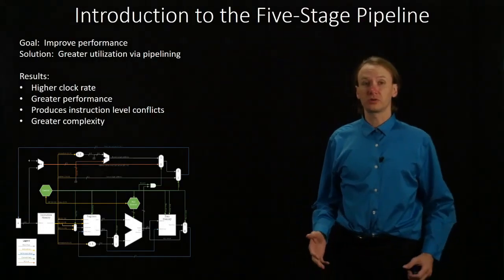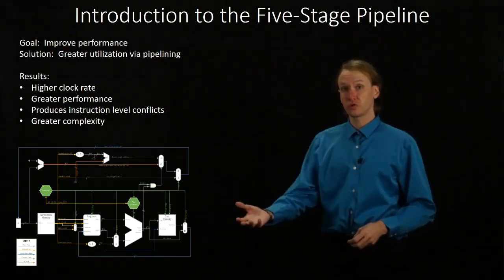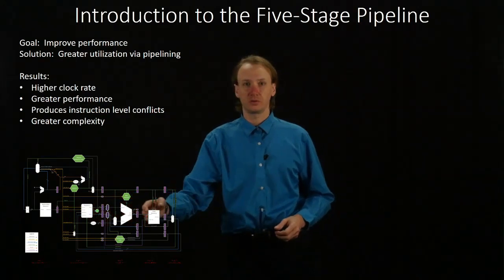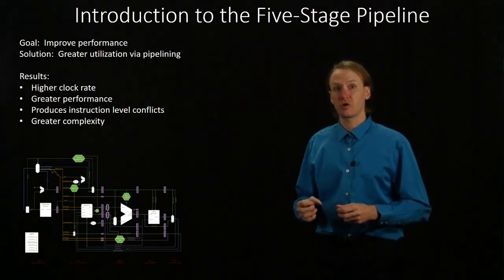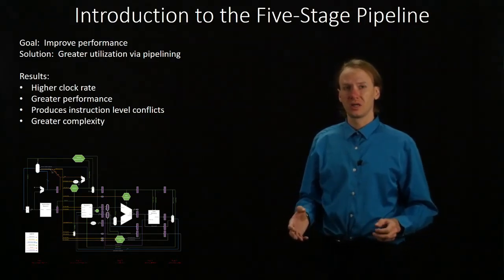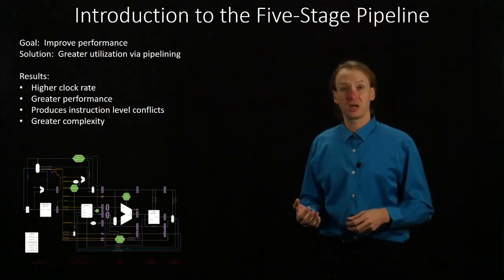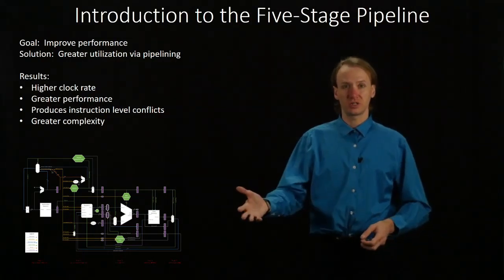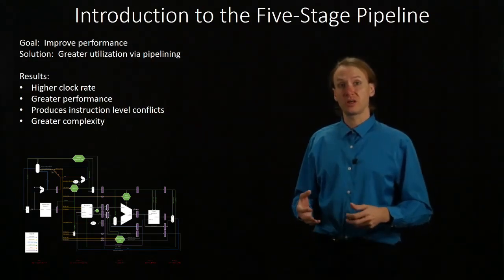1. Introdution to the 5-Stage Pipeline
Introduction to multi-stage processors.